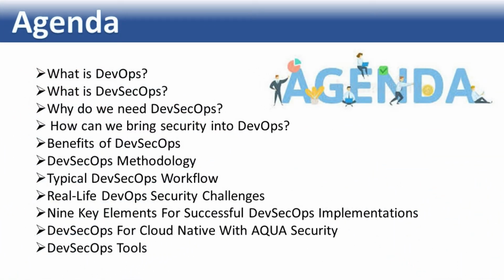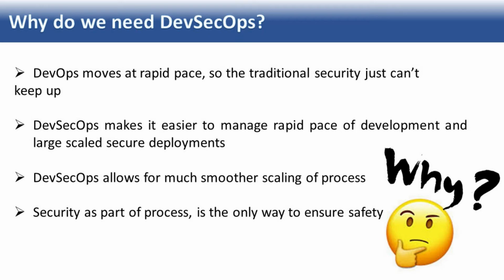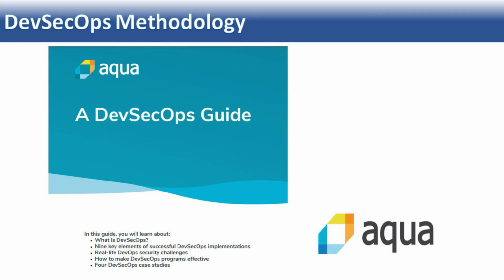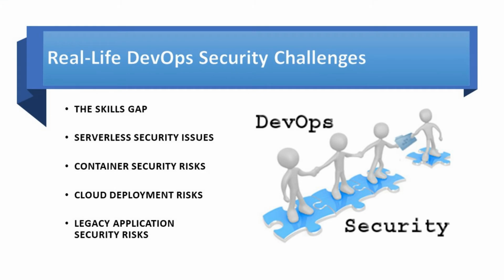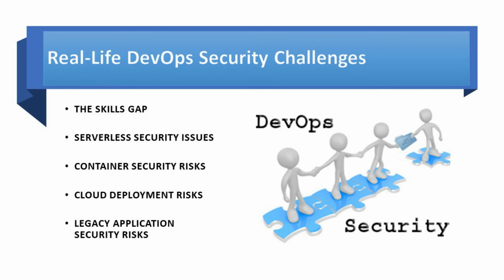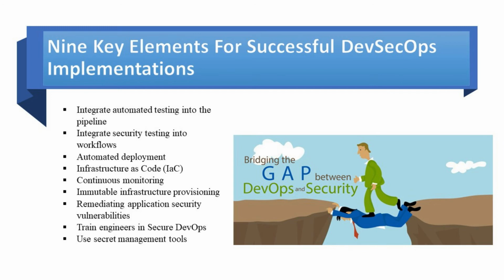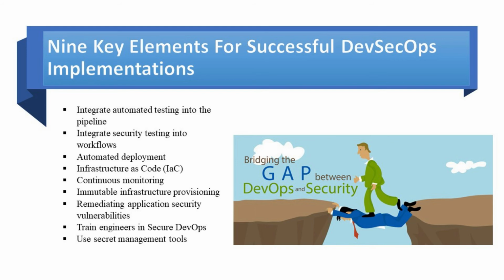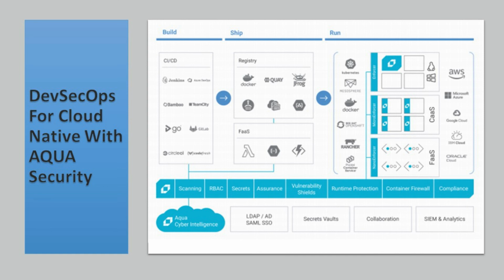DevSecOps - MS20913960 - D.M.K. Oshadi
DevOps(IT5080) Assignment